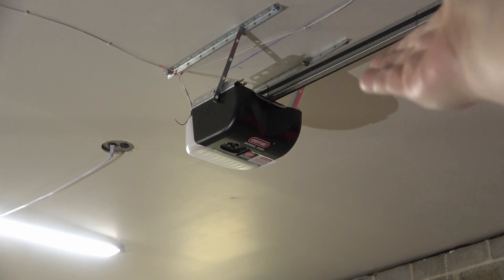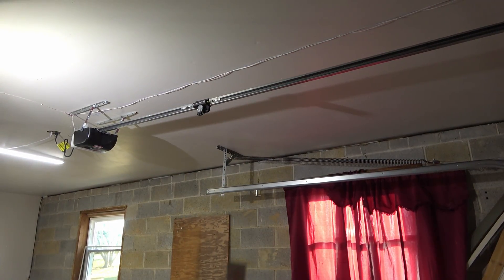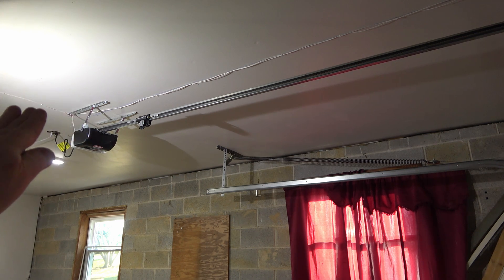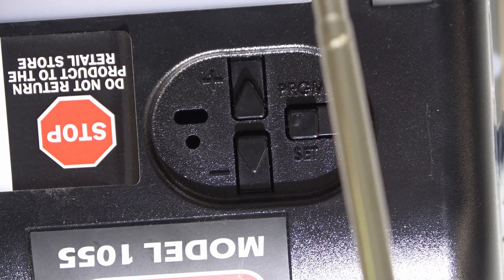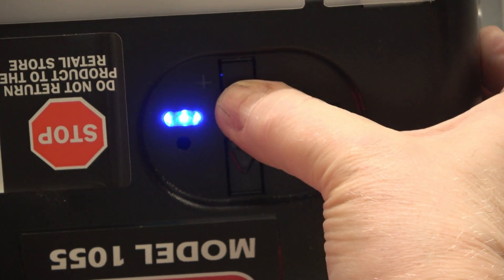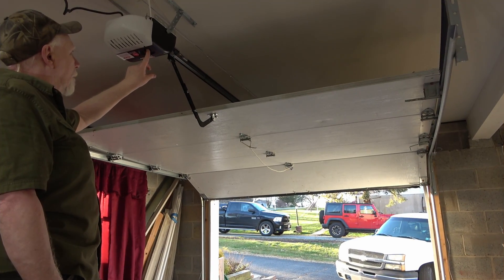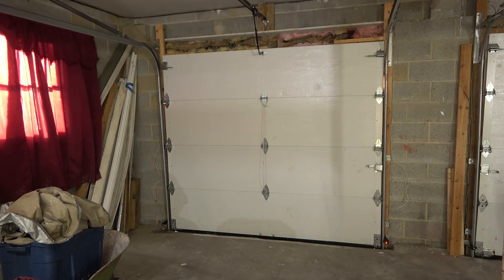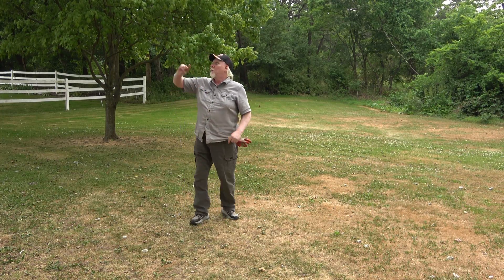Program Genie Garage Door Opener & Test Door Sensor Safety Features (Model 1055)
Set Garage Door Travel Max up and Snug Down / Perform Garage Door Safety Test
0:00 Curiosity reaction
2:13 Programming Procedure
4:29 Fine tune door adjustment
5:05 Test garage door safety features